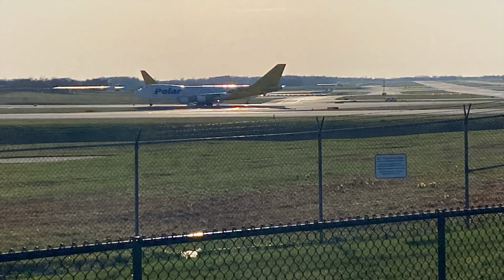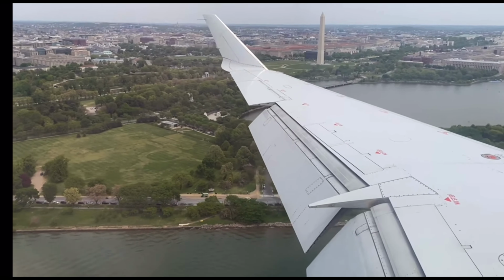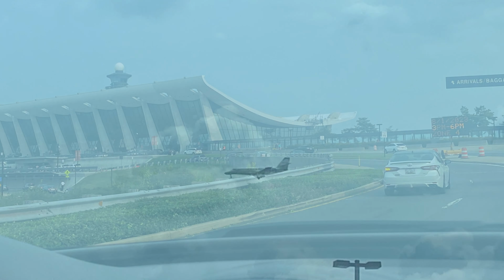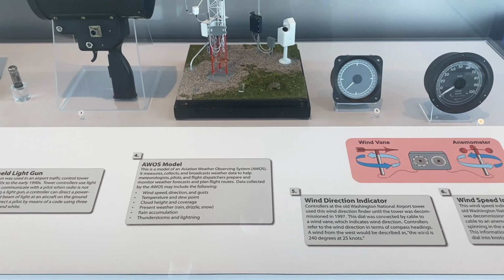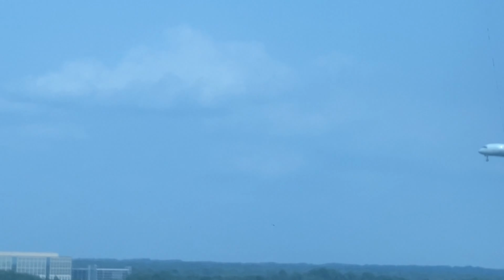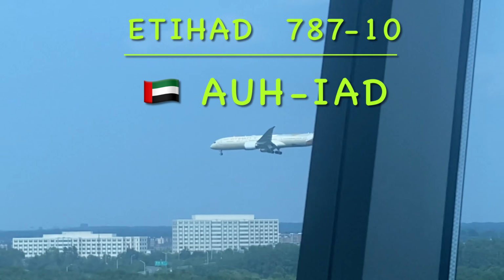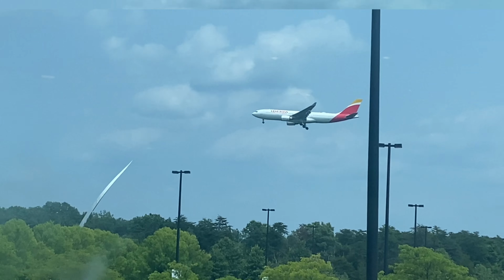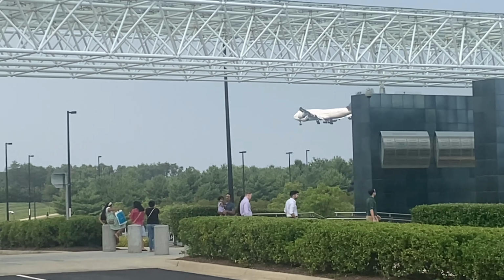The Best Places For Plane Spotting: Washington DC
In this video, I’m sharing some of *The Best Places for Plane Spotting* in our Nation’s Capital — Washington DC! The area is home to two major airports, *Washington Reagan National* (DCA) and *Dulles International* (IAD), both managed by *MWAA* (Metropolitan Washington Airports Authority)
 In this video, we’ll explore some of the best spots using my own knowledge and some tips I found online.

If you enjoy this kind of aviation content, be sure to like & drop a comment — I’d love to make more *Best Places For Plane Spotting* videos in the future as this style is so much fun!

Also, a big shoutout to my friends in the aviation community:

 *Jeb Brooks* @GreenerGrass – His **National Airport video** and **Lounge Hopping at Dulles** are packed with great insights. Thanks to Jeb, I discovered **Gravely Point Park**, featured in this video!

Also, quick side note, check out my video flying *Lufthansa's B747-400* from Dulles to Frankfurt UPSTAIRS in *Business Class*

*Tip:* All the spotting locations featured in this video are completely free to visit!

©️ Caleb's Aviation 2023

0:00 Explainer For Today
0:51 Intro & Spot 1: Gravely Point Park at DCA
3:30 Spot 2: Centerville Square Shopping Center at IAD
4:22 Spot 3: Smithsonian Nat’l Air & Space Museum at IAD
4:45 Shake Shack A&S Museum at IAD
5:15 The A&S Museum Observation Tower at IAD
8:25 Back Downstairs Outside A&S Museum at IAD
10:00 Final Closing Thoughts & Outro